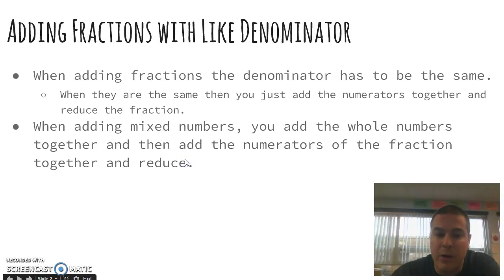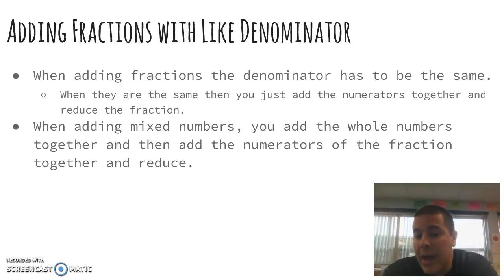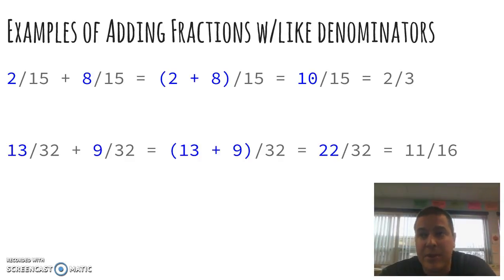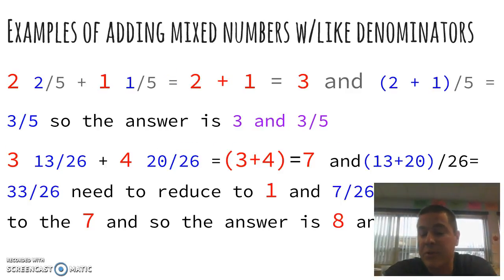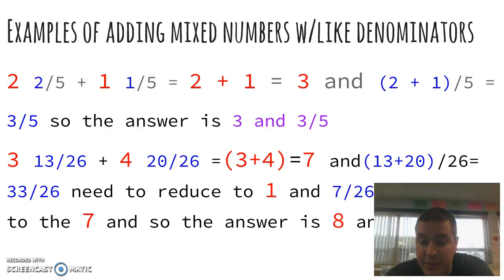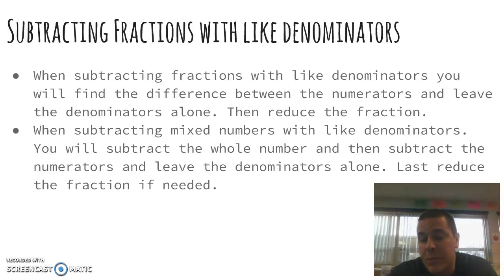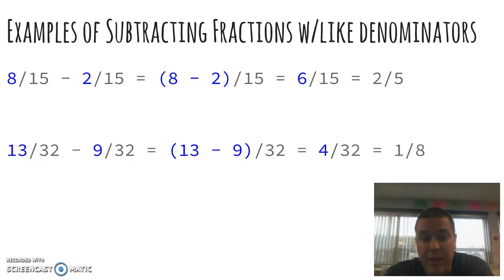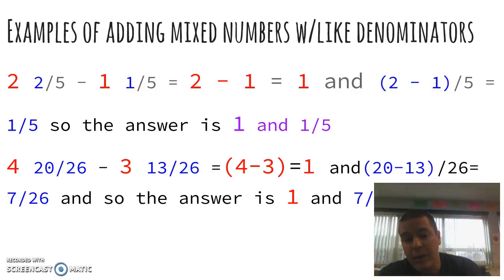4-8 Adding and Subtracting Fractions w/like denominators